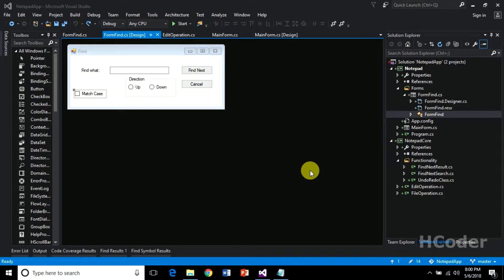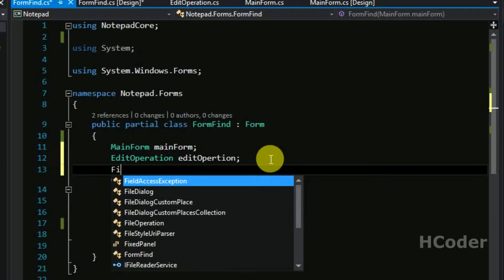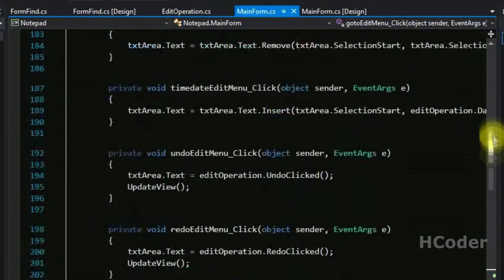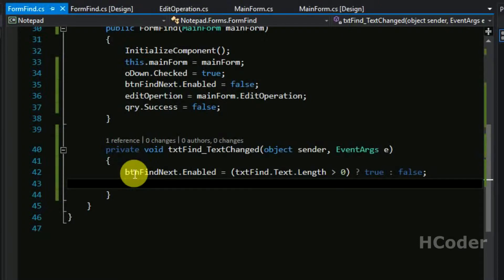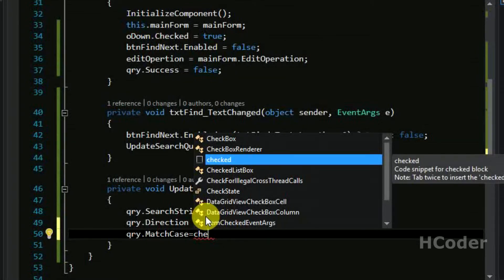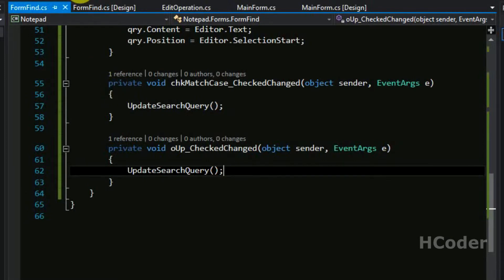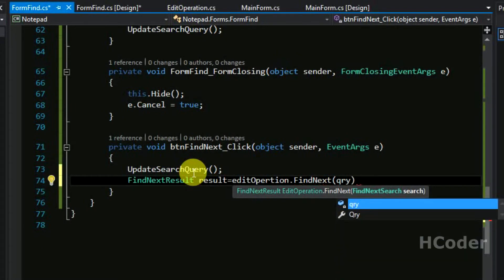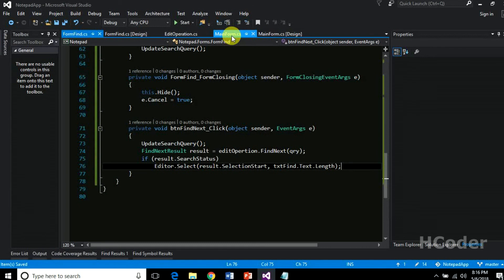Notepad using C# - Find String part 2 | C# Beginner Tutorial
In this video, We are implementing Find next functionality in the main form itself. We implement classes that will perform querying operation on the complete content and generate result whether the search is successful or not. Based on the result, the text will be selected. This is a 3 part series. Watch it completely to get the idea how it was implemented